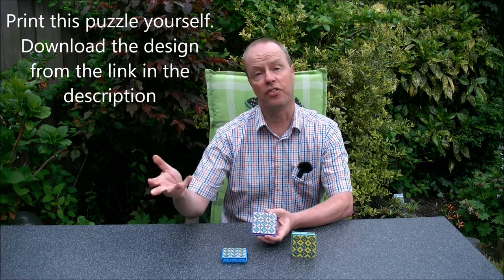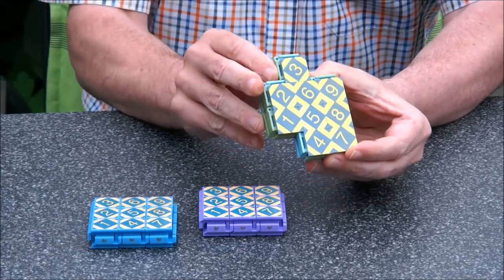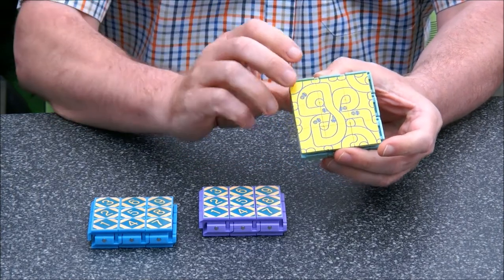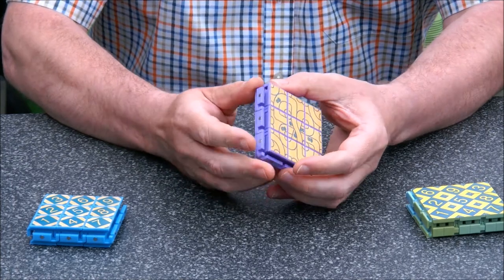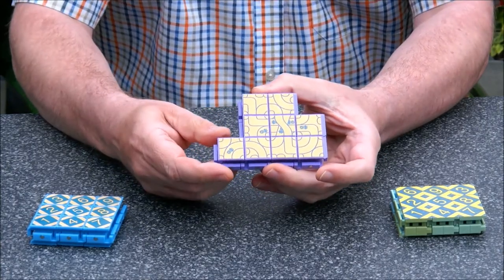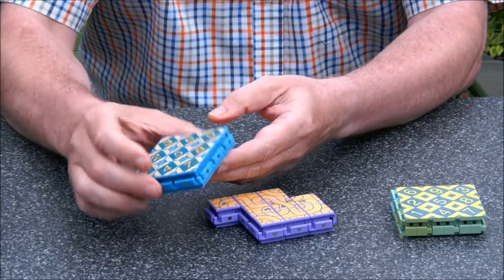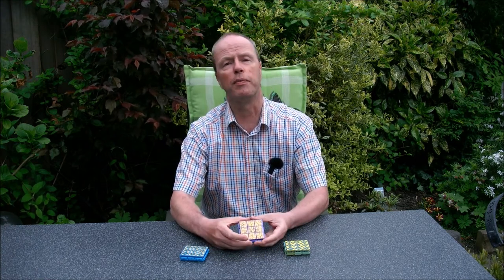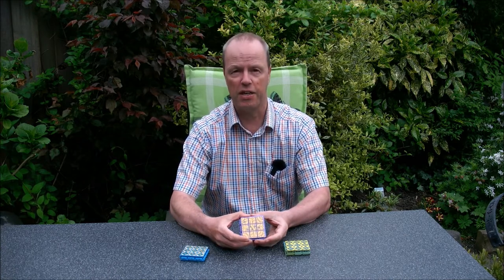Boomdas Replica - Who knows more about the origins of this puzzle?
Boomdas Replica is a 3D-printed replica of the Japanese Boomdas puzzle that was invented by Noritaka Muto in 1984 (patent and mass-produced in the 1980's or 1990's. It is a 3x3 sliding-piece puzzle without a frame. The pieces stay together with a dovetail connection. They click in place with 3x3 cylinder magnets. The object of the puzzle is to scramble it by rehaping and then solve it. The puzzle has an honor system, as one can easily cheat and take the puzzle apart. The puzzle is easy and fun to solve. Unlike the classic 14-15 puzzle, adjacent pieces can be swapped.